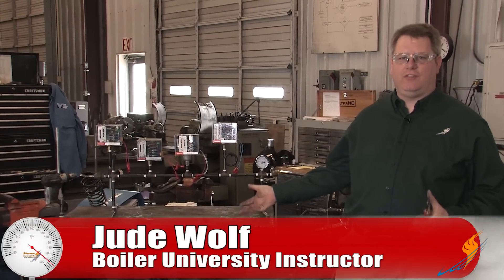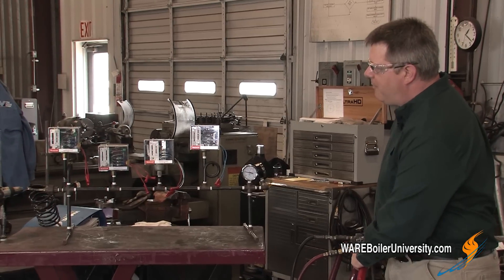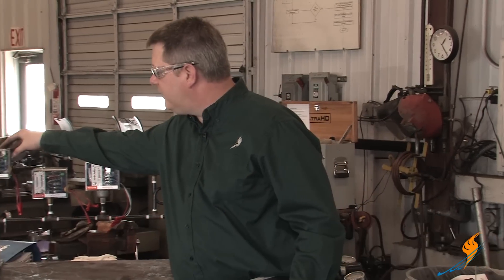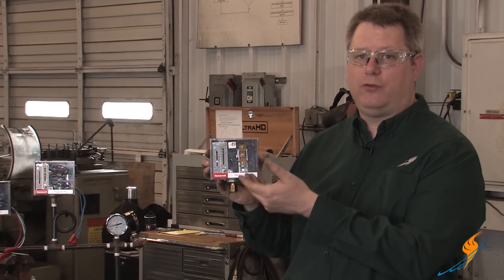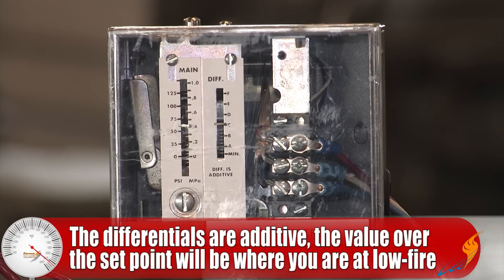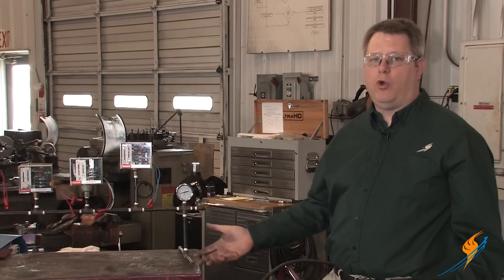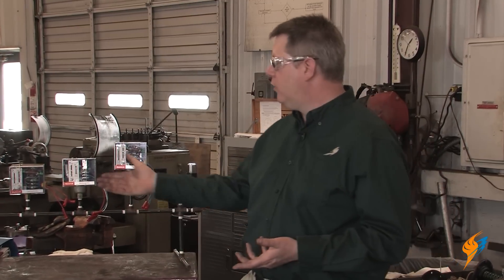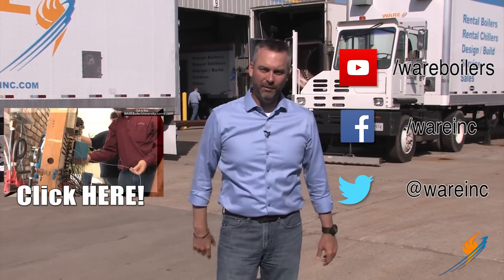Understanding Boiler Pressure Controls - Boiling Point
Today on The Boiling Point we are joined again by Jude Wolf, one of our Boiler University teachers.  Jude is here to talk about Honeywell pressure controls and what these pressure controls actually do for your boiler.

They go by many names: Christmas Tree, Operations Controls, etc. but they all do the same thing: control the boiler's operations. They shut down the boiler when steam pressure limits are made as well as kick the burner on to maintain pressure under a load. They can be confusing and complicated but Jude boils them down to be a bit more understandable.

Key terms:
Firetube boiler
Honeywell pressure controls
boiler pressure controls
pressure control
water level control
boiler shut down
operating control
high steam pressure limit
firing rate controller
short cycling
low fire hold

If you haven't attended a Boiler University class, we invite you to register by clicking the link in the video.

We offer nationwide boiler rental. Get a quote within an hour!

Category
Science & Technology
License
Standard YouTube License
Category
Science & Technology
License